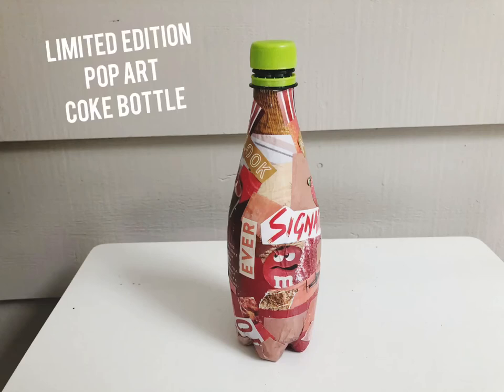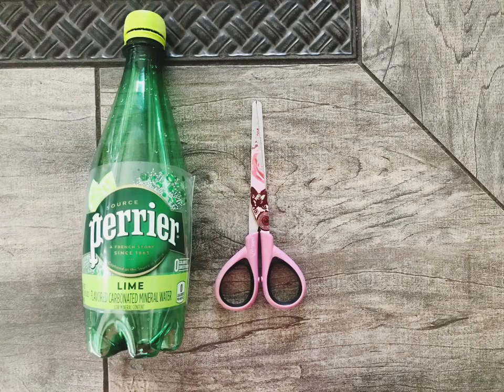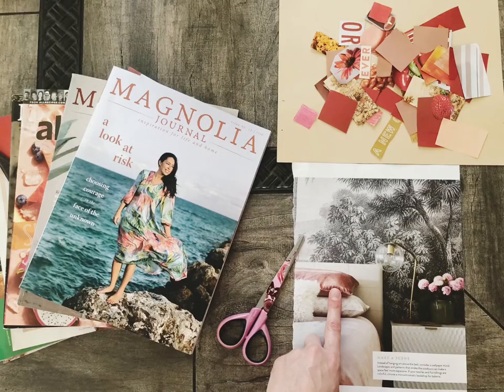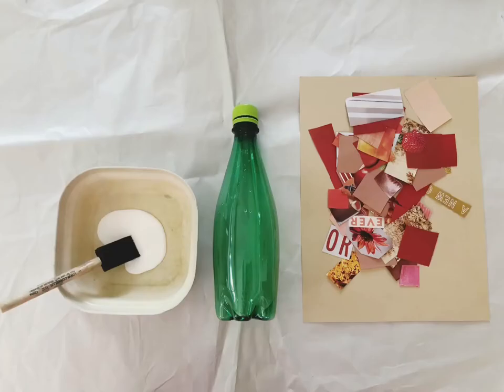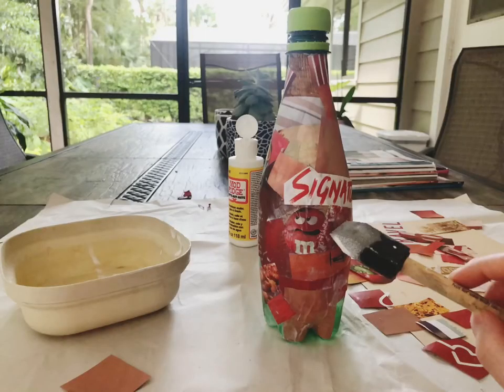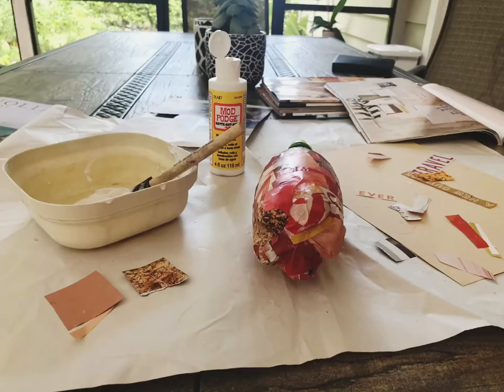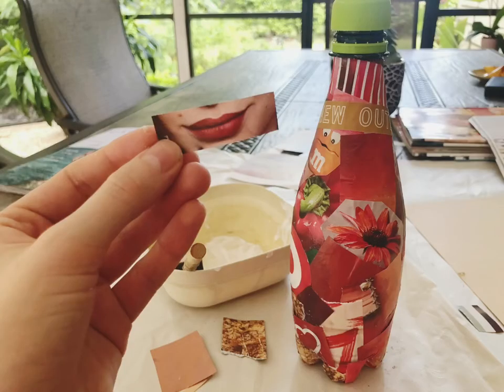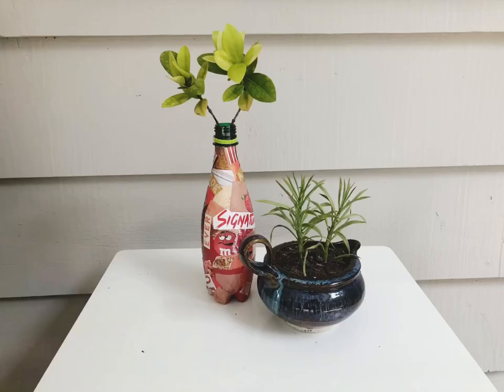Pop Art Coke Bottle Art Project